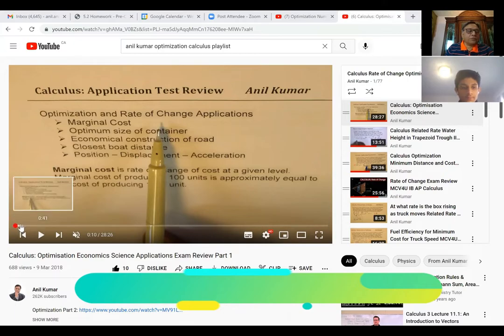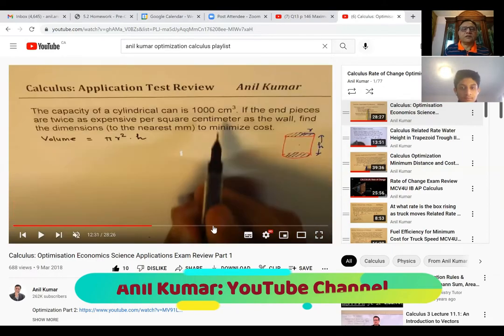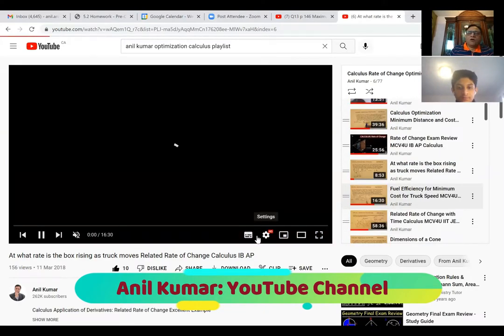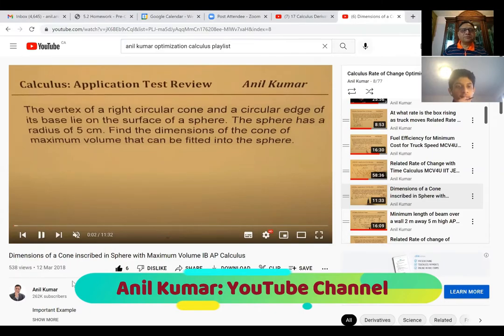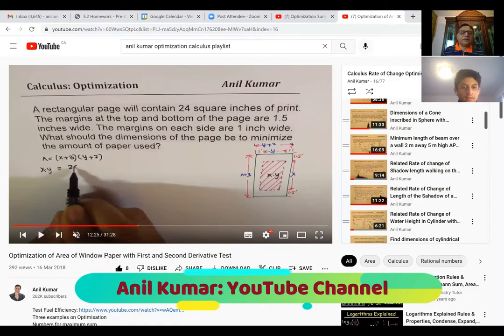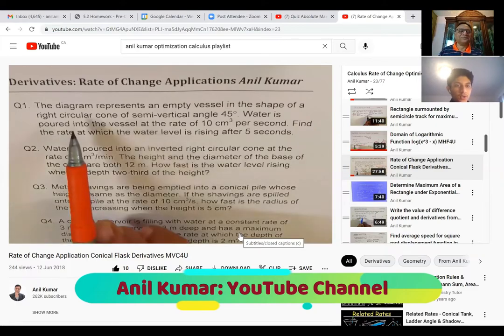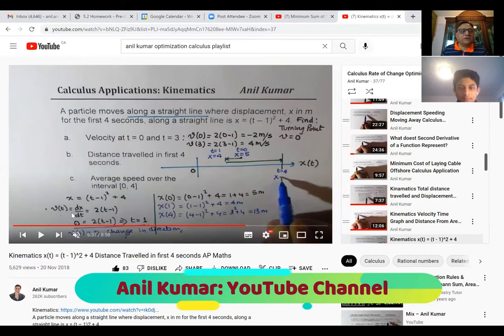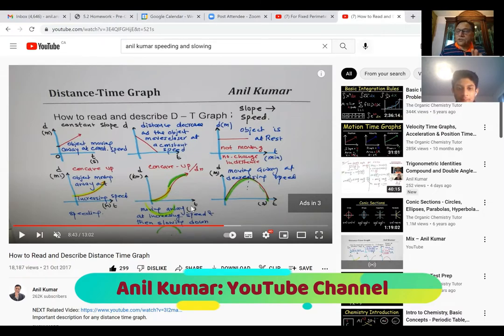Calculus Optimization Problems in Context with Rate of Change